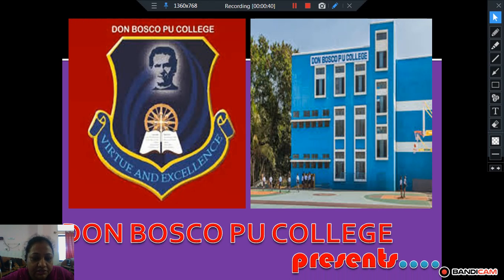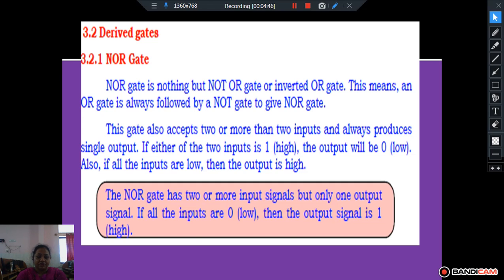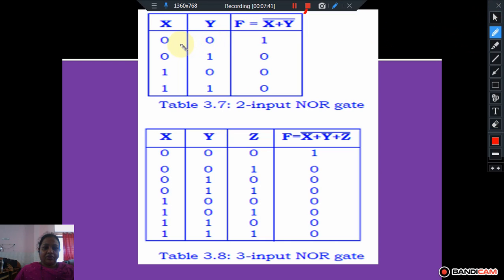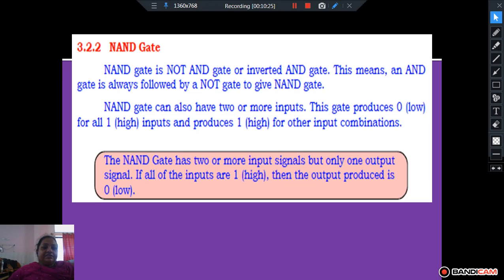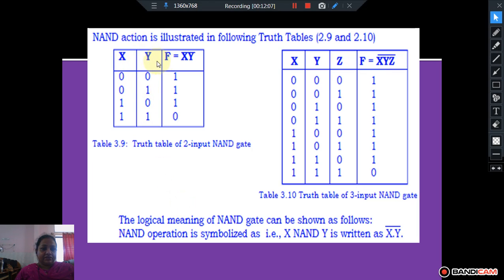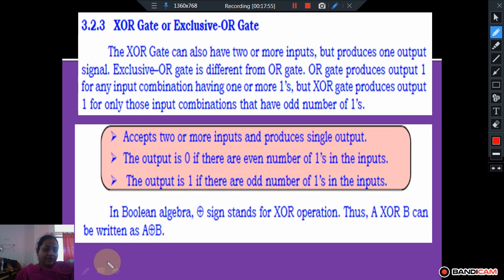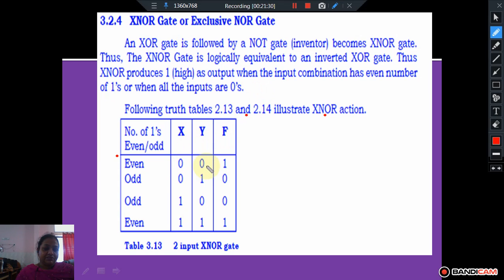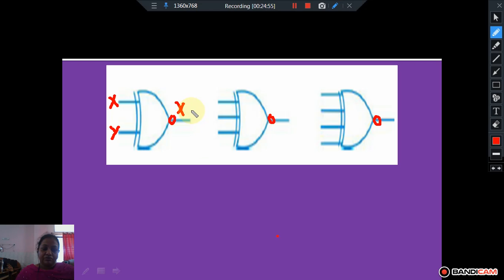LOGIC GATES 2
JAN VIDEO  4 - II PUC